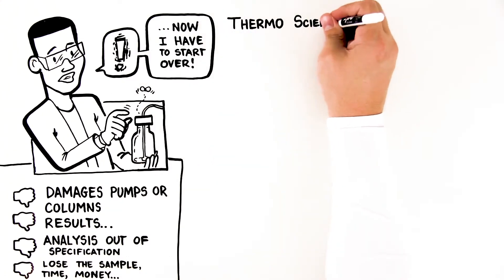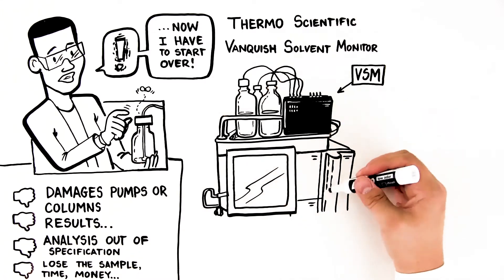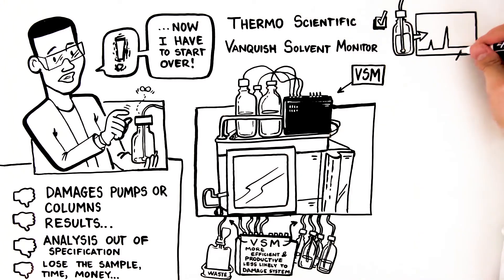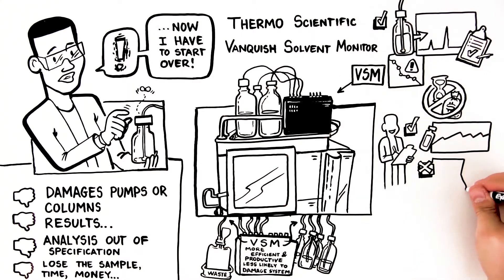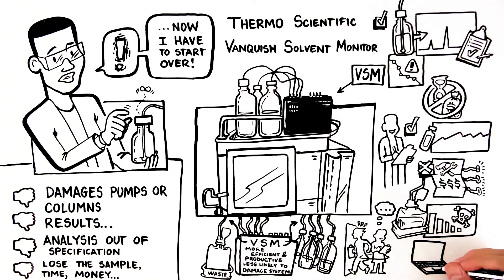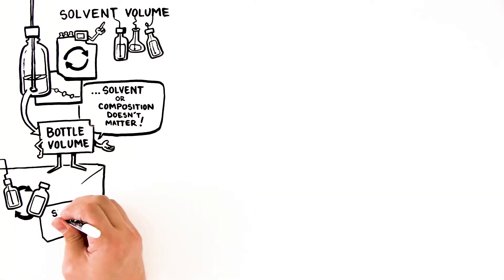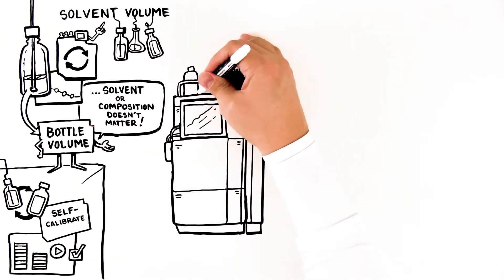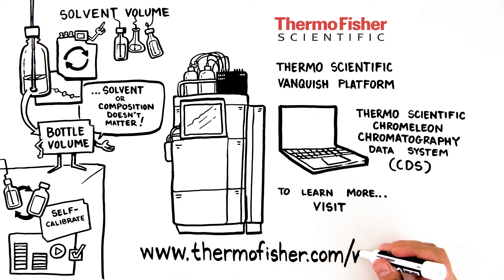How to Prevent Failed HPLC Runs & Damage to Your System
Intelligent features like our Thermo Scientific Vanquish Solvent Monitor are why our customers say I LoveMyVanquish!

Our Vanquish Solvent Monitor automatically warns you if there's not enough eluent or waste capacity to complete your sample sequence, preventing failed runs and damge to your system and column.

Learn more about our Vanquish LC Systems